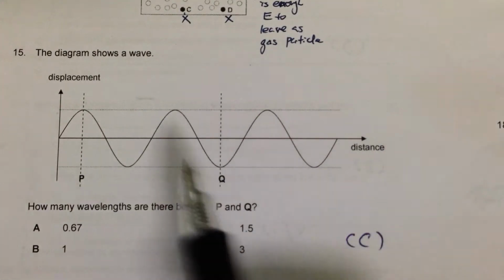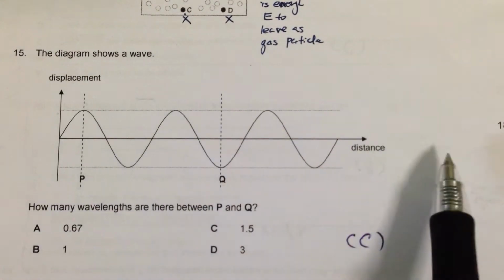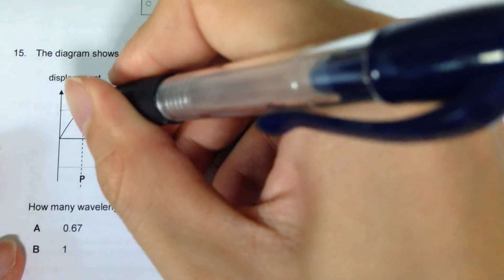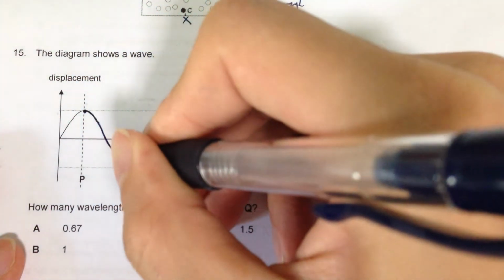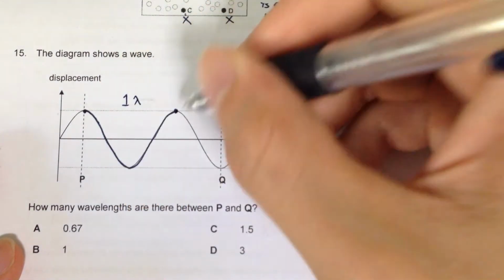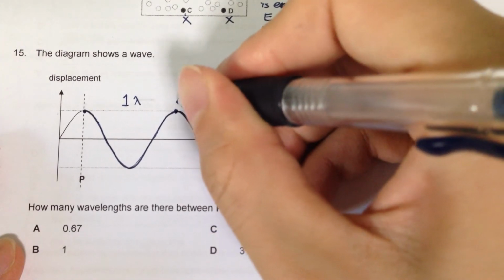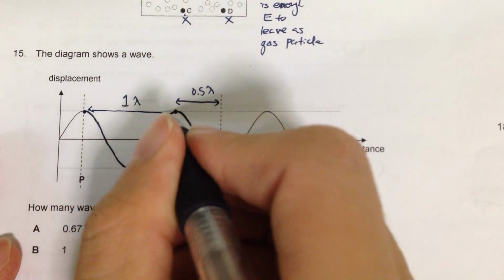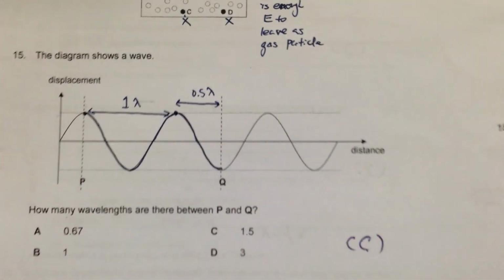YTSS MYE 3N 2013 P1 Q11 to Q15